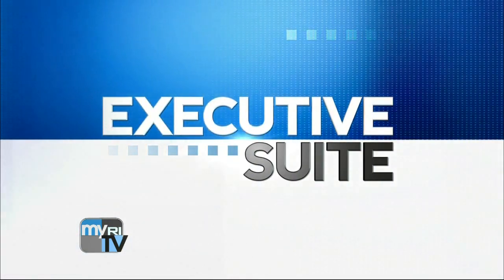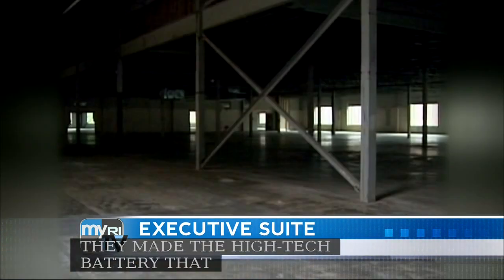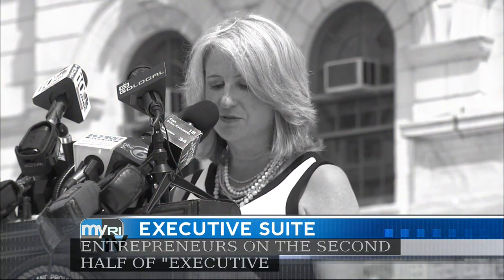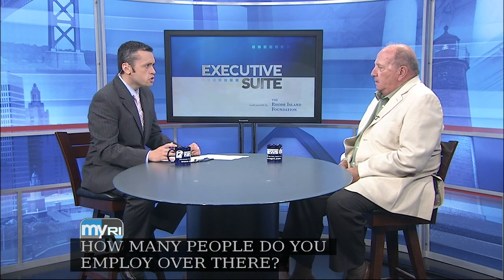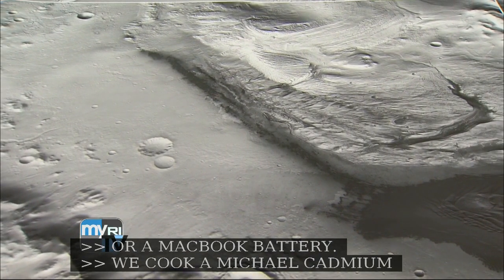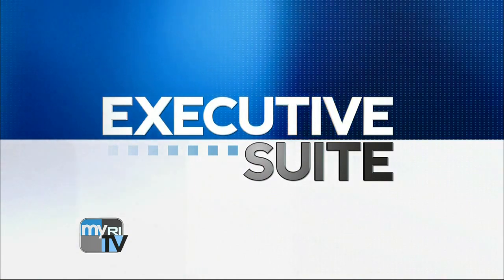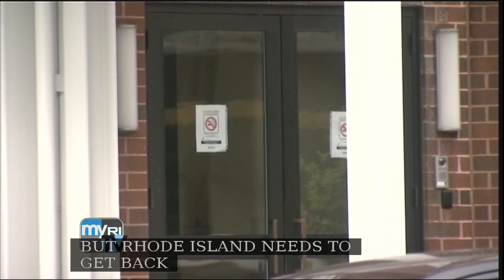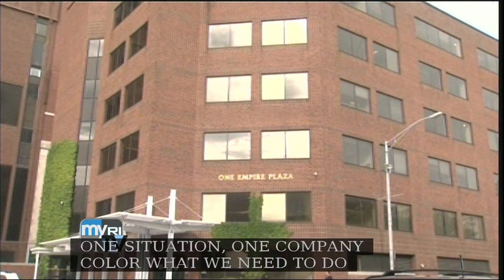Executive Suite 8/26/2012: Slater Technology Fund's Thorne Sparkman; VoltServer's Steve Eaves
Thorne Sparkman talks about the Slater Technology Fund, Rhode Island's taxpayer-backed venture capital firm, and VoltServer CEO Steve Eaves.